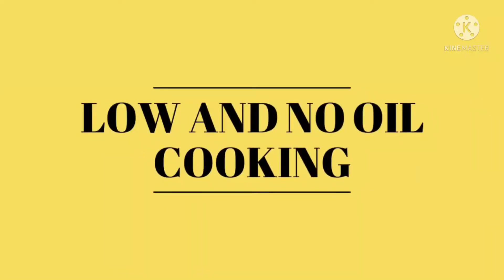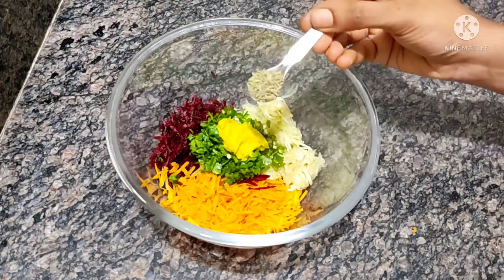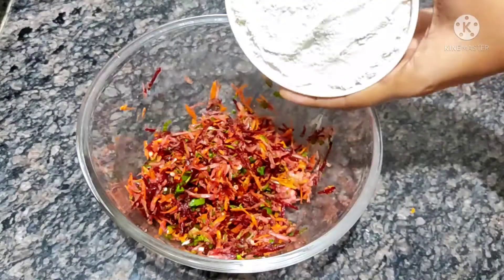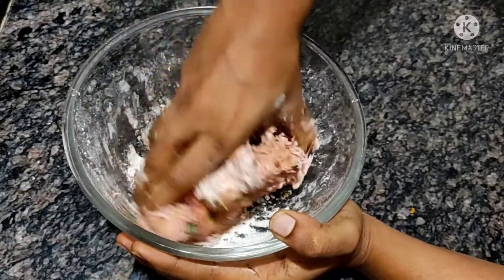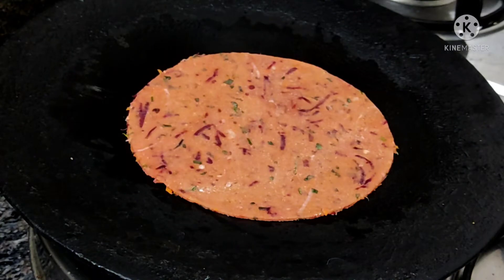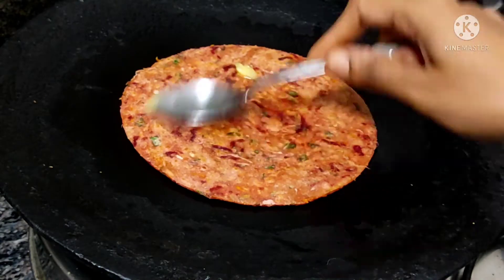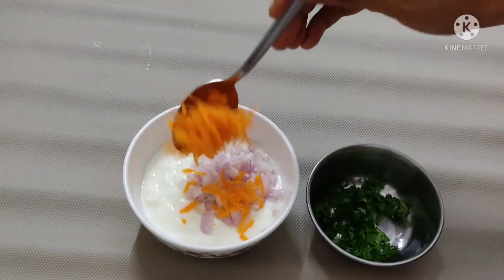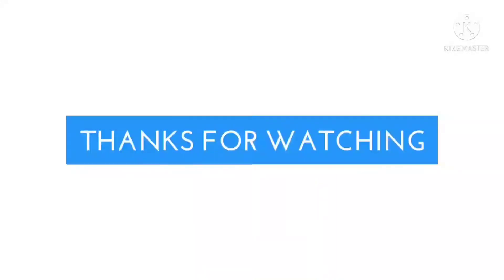Mixed veg paratha| healthy recipe| మిక్స్ వెజ్ పరాటా| by low and no oil cooking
Mix veg paratha preparation